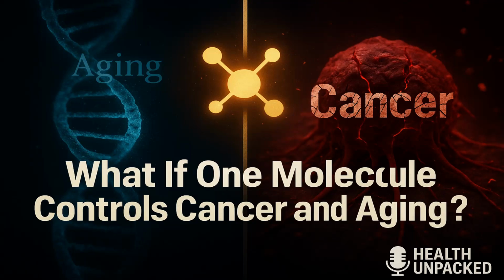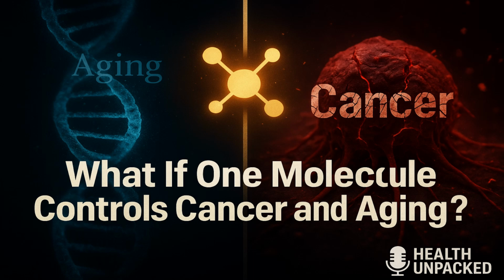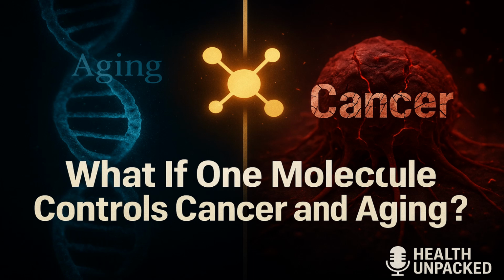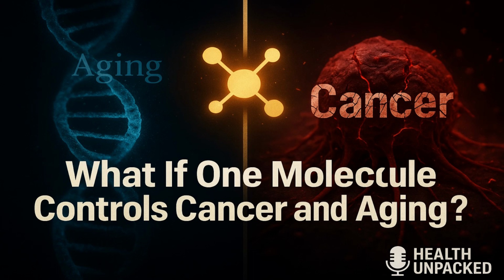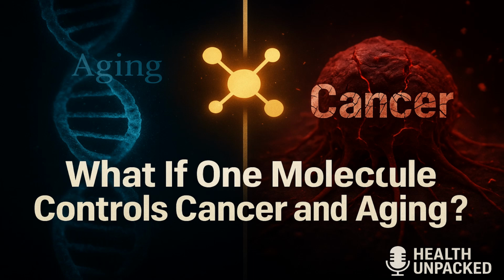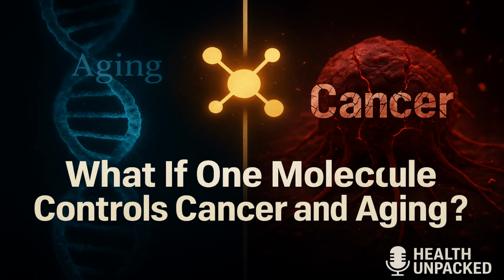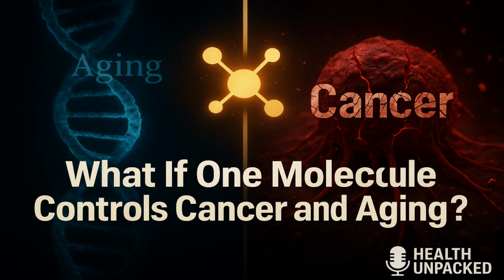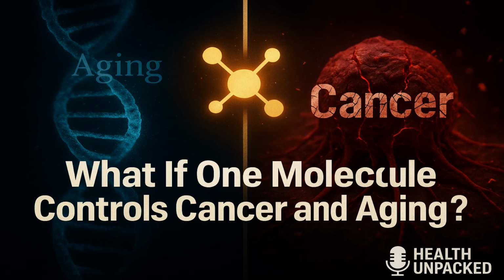What If One Molecule Controls Cancer and Aging?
🧬 mTOR: The Master Switch for Aging, Cancer, and Cellular Health?

Could one molecule really help us fight cancer and slow aging?

In this episode, we explore the fascinating role of mTOR — a central signaling pathway that governs cell growth, metabolism, and survival. Researchers are investigating how modulating mTOR complexes (mTORC1 and mTORC2) could unlock powerful therapies for cancer, neurodegeneration, metabolic disorders, and age-related diseases. But like all master switches, flipping it may come with trade-offs.

🔍 What we break down:
- What mTOR is and how it works at the cellular level
- The difference between mTORC1 and mTORC2
- How overactivation drives cancer and metabolic disease
- The promise of rapalogs and other mTOR inhibitors in anti-aging and oncology
- Risks, controversies, and where the science is heading

📚 Featured peer-reviewed sources:
- Marafie SK, Al-Mulla F, Abubaker J. mTOR: Its Critical Role in Metabolic Diseases, Cancer, and the Aging Process. Int J Mol Sci. 2024;25(11):6141.
- Dormond O. mTOR in Human Diseases. Int J Mol Sci. 2019;20(9):2351.
- Fu W, Wu G. Targeting mTOR for Anti-Aging and Anti-Cancer Therapy. Molecules. 2023;28(7):3157.

💡 Note: This episode was created using Google’s NotebookLM and includes summaries of peer-reviewed scientific research. The views expressed do not necessarily reflect those of the study authors or their institutions.

🎧 For longevity researchers, medical professionals, and curious minds interested in the molecular future of health.